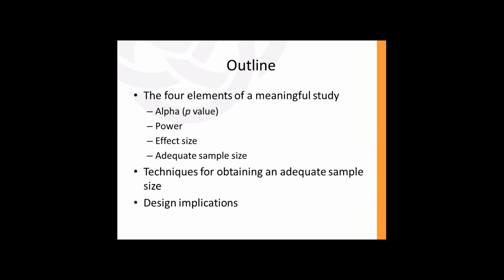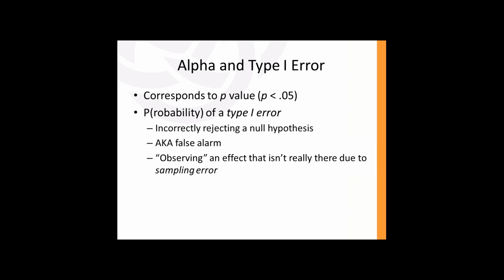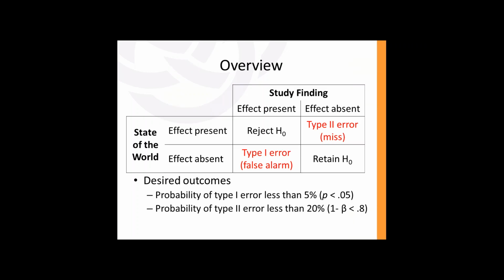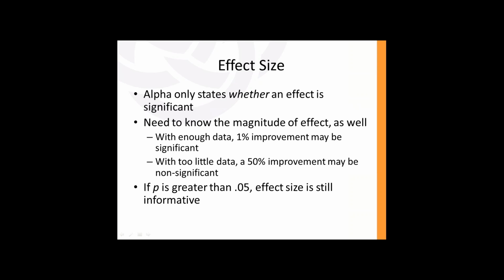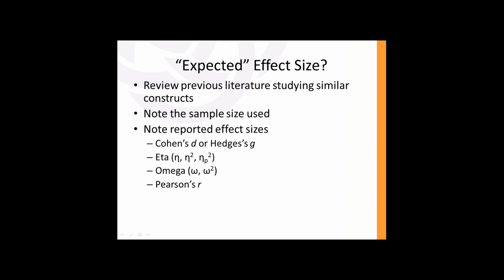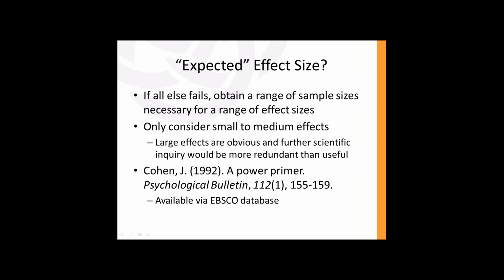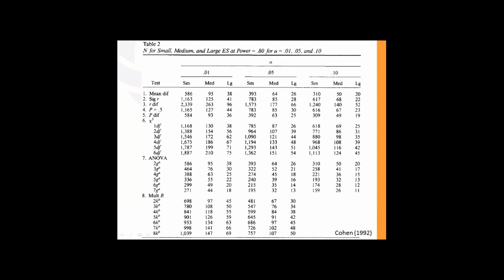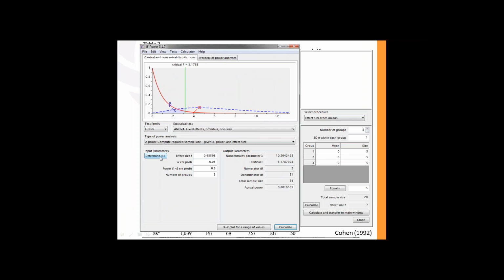Power analysis: A crucial step in any quantitative study (Kuba Glazek, Ph.D.)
A hypothesis test is only as good as the data on which it is based. A central concern in statistical analysis is power, or the ability of a given study design to reliably detect the presence or absence of any effect(s). Without enough participants, an effect may in fact exist, but the researcher may be unable to detect it and falsely conclude that it does not exist. Conversely, with too many participants, meaningless effects may reach significance. This presentation will review strategies and techniques of power analysis, which allows researchers to predict how many participants are needed to reliably detect—or safely reject—the existence of statistical effects.